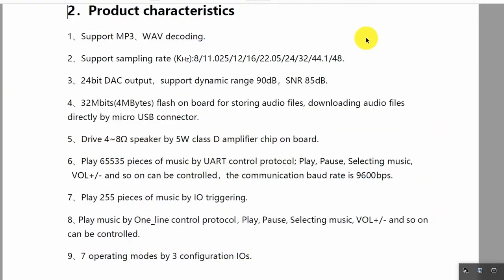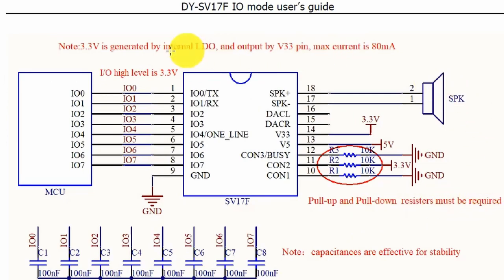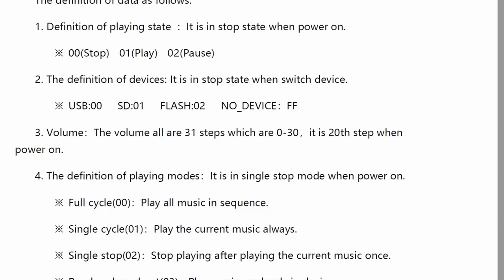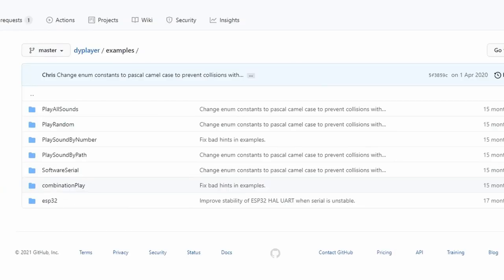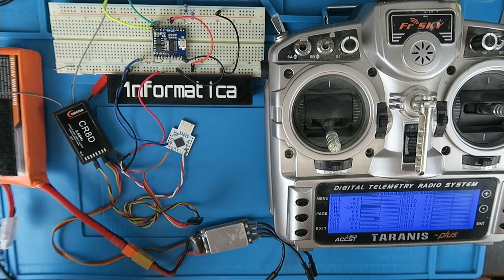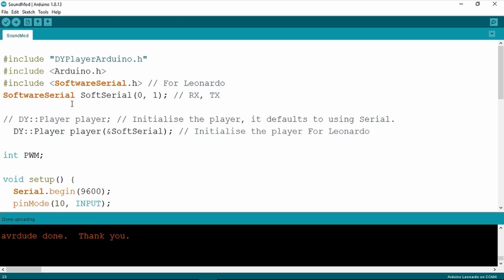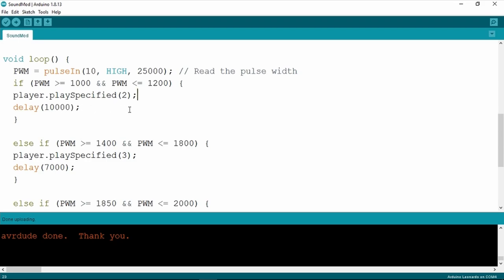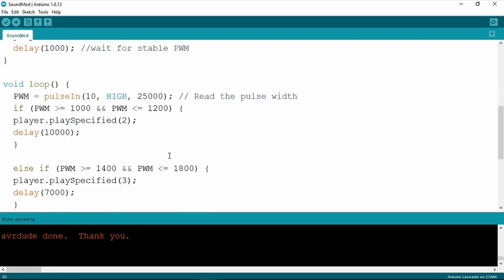DIY Sound FX Electronic project With Remote Control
I wanted an eagle sound effect for my RC model eagle. It had to be controlled from my transmitter so I put together this project using a mp3 module controlled by a small Arduino. It works very well!!

🛒 MP3 Player Module 4MB IO Trigger Serial Port Control USB Download Flash DY-SV17F

🔗 Please tell me if any of the links provided no longer work!!

🛠 I buy most of my gear from either You can help me by using these links!